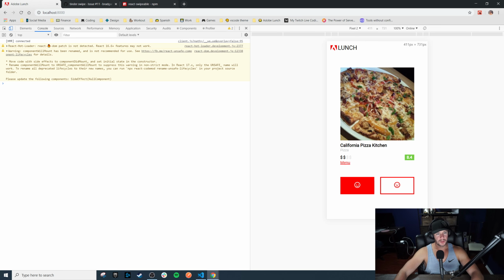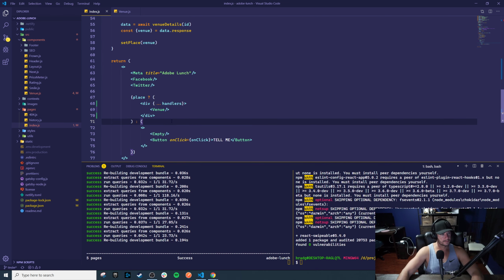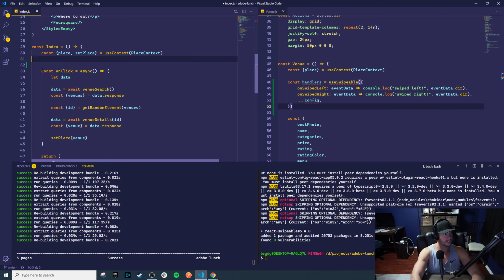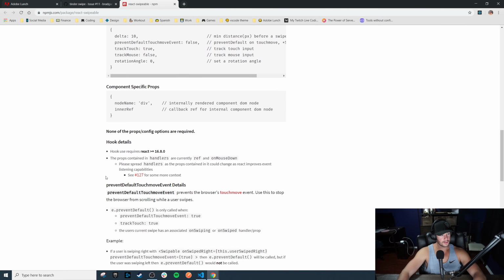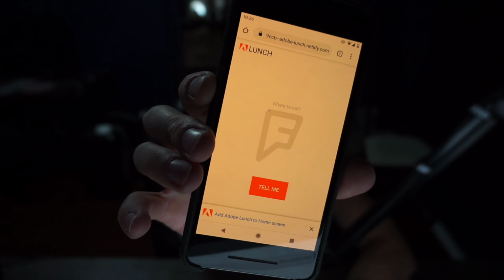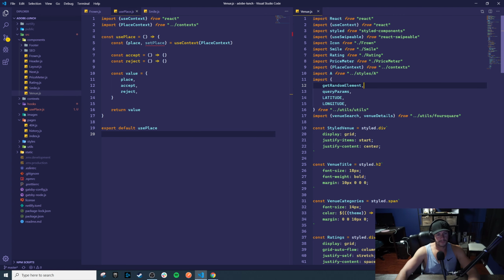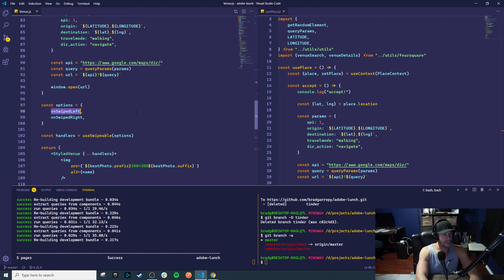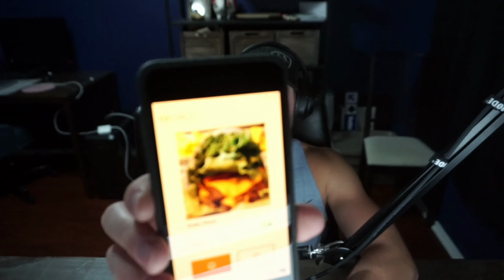🥪 Adobe Lunch | Tinder Swipe